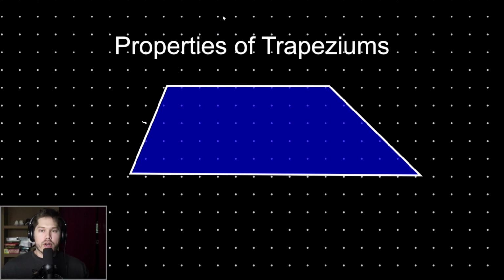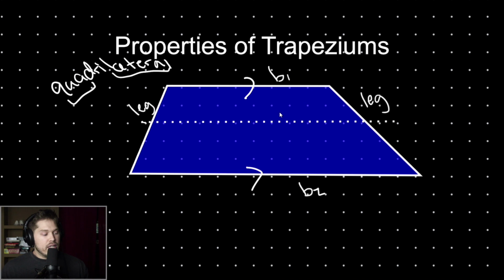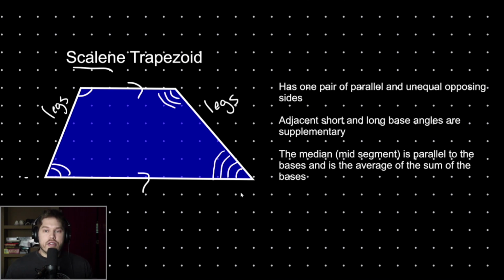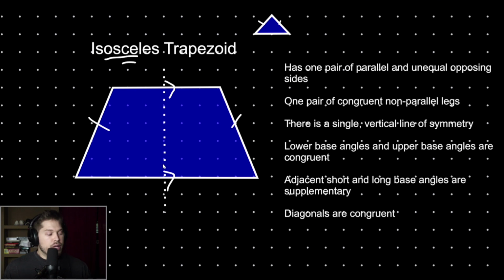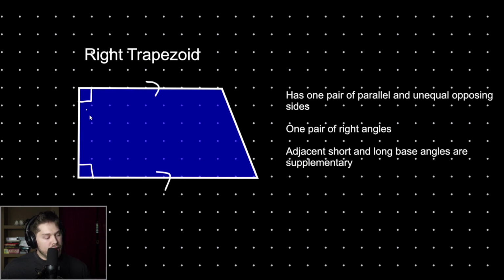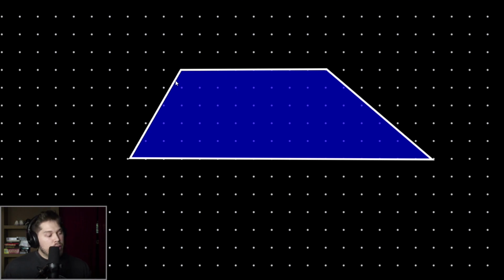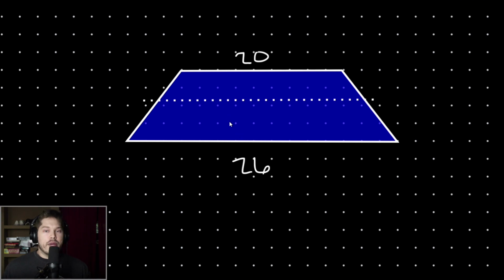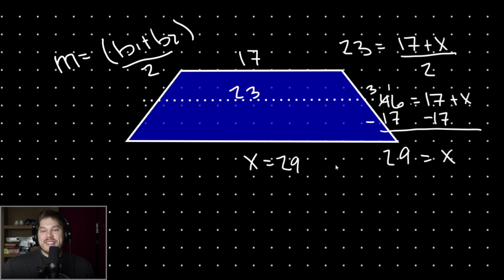Trapezoids Decoded: Properties and Types Explained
Get ready to delve into the world of trapezoids! 📐💡

In this video, we will be covering all the properties of trapezoids, including scalene, isosceles, and right trapezoids.

We'll start by defining what a trapezoid is and explaining its basic properties. Then we'll move on to scalene trapezoids and highlight their unique characteristics. 🔍

Next, we'll explore isosceles trapezoids and see how the equal sides affect the overall shape and properties of the trapezoid. 📏📐

Finally, we'll take a closer look at right trapezoids and see how the presence of a right angle changes the properties of the trapezoid. 🔨📐

So grab your notebook, grab a snack, and get ready to learn about trapezoids! 📓🍪